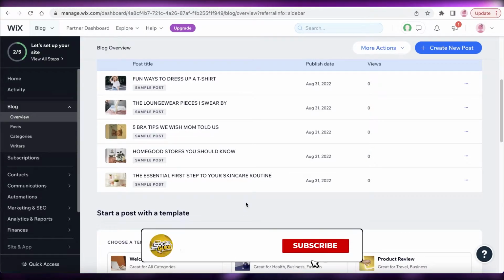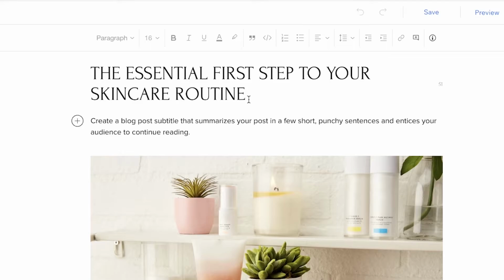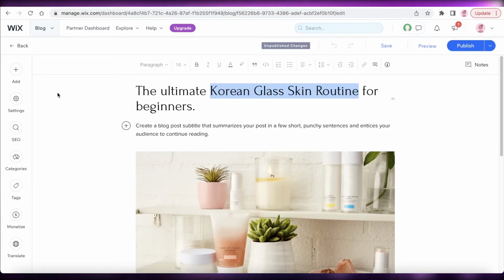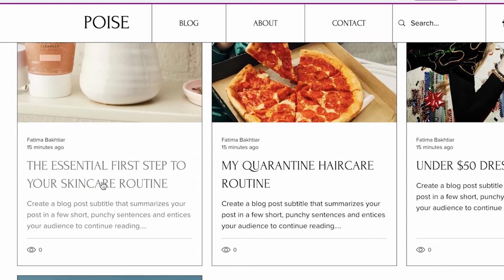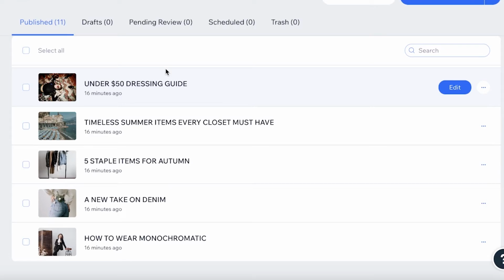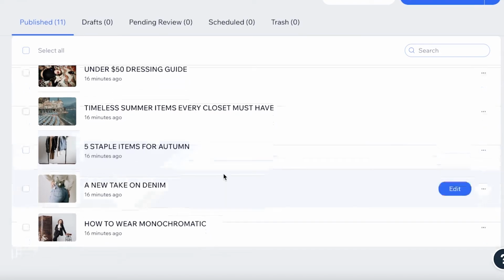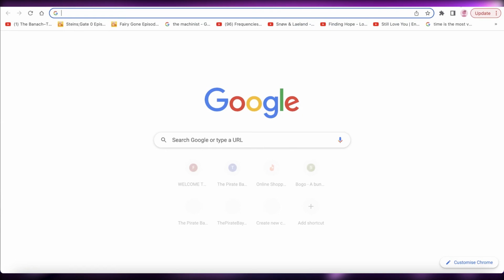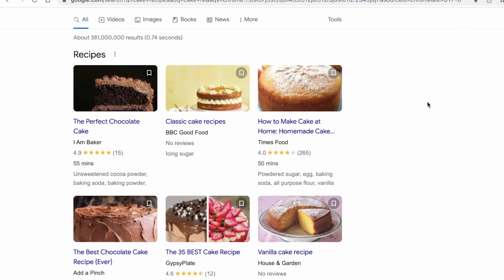How To Update Blog Posts For More Organic Traffic (2025)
In this video I show you How To Update Blog Posts For More Organic Traffic. This is super easy and learn to do it in just a few minutes by following this helpful tutorial.